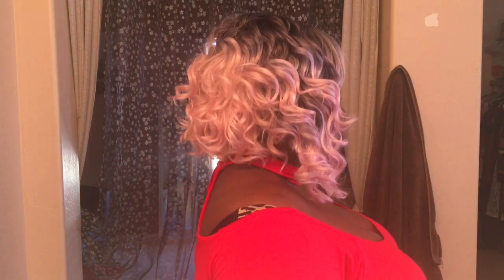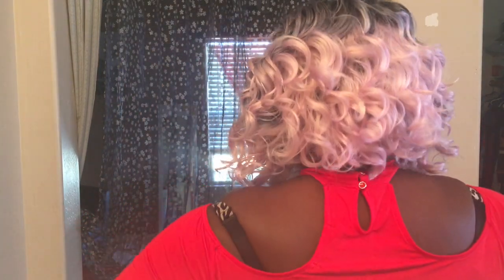Blonde’s have FUN!!! Zury Sis Claire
Thank you for visiting my channel. Unit is from Zury Sis A-Line Collection name Claire. Purchased from Divatress.com for 9.99 when they had the 50% sale. BTW  it’s back on now go shop!!!